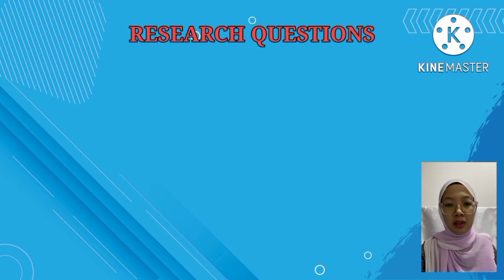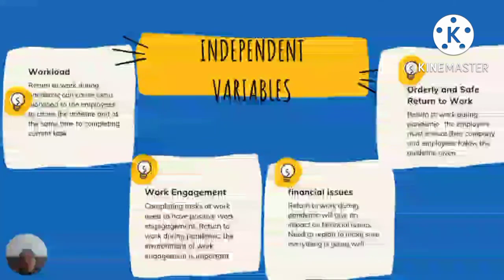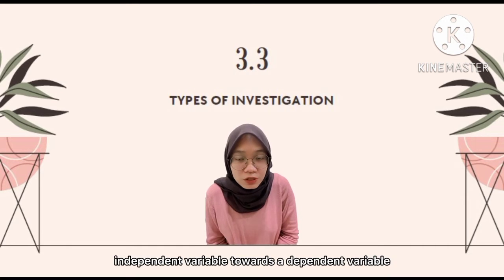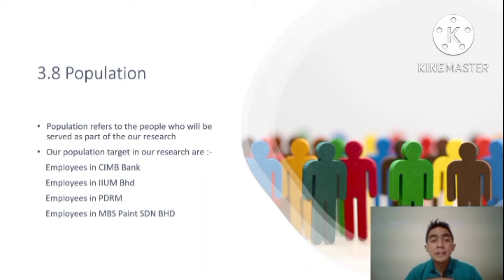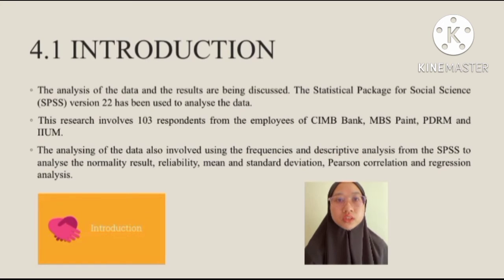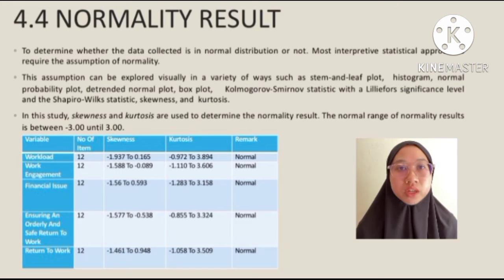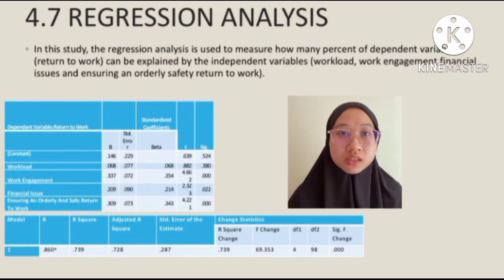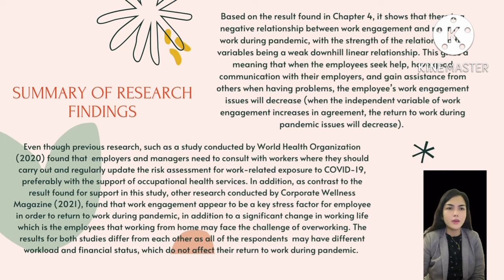MGT648 RESEARCH METHODS ( GROUP 4 NBH86 )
The employee's challenges of  return to work during pandemic ( Group Assignment )